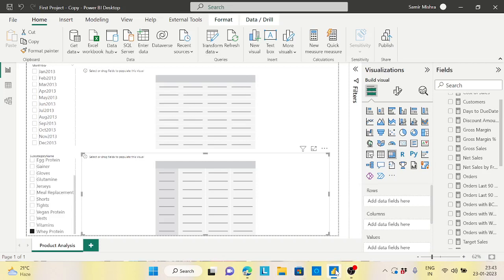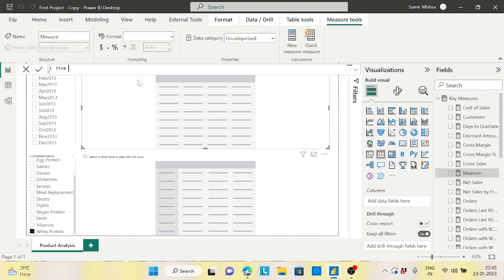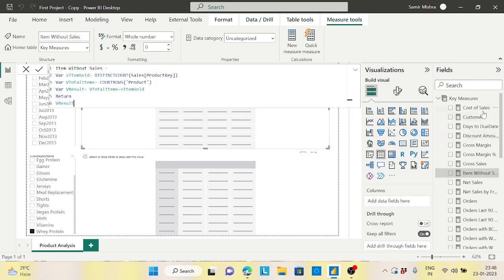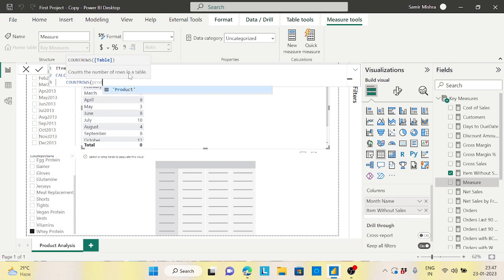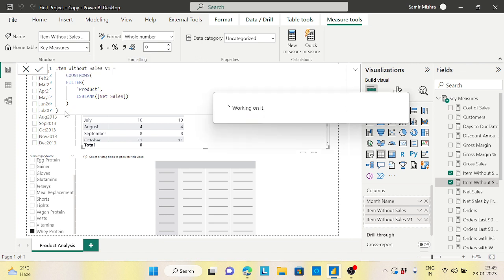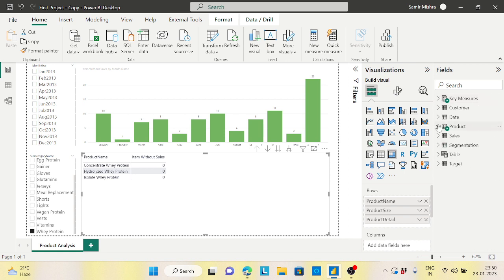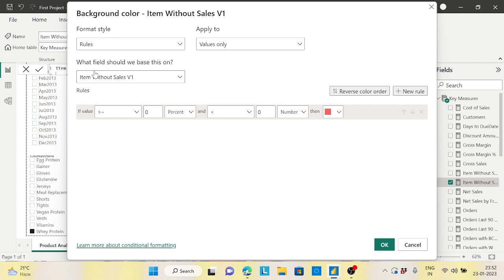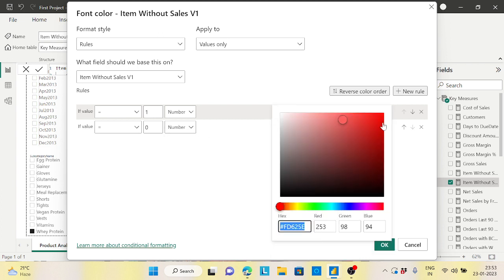Product Unsold with Heat Map Visualization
How Many Product Unsold using DAX Formula then ends up with Creating Heat Map Visualization..